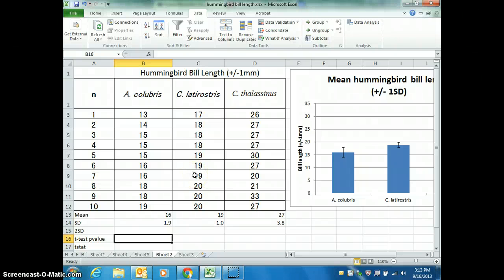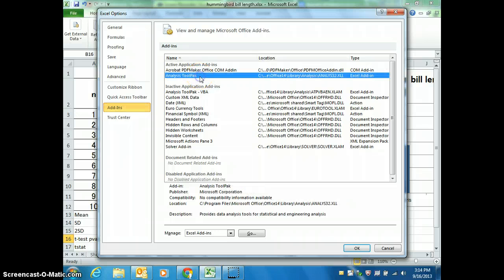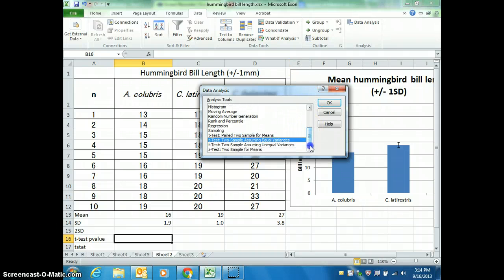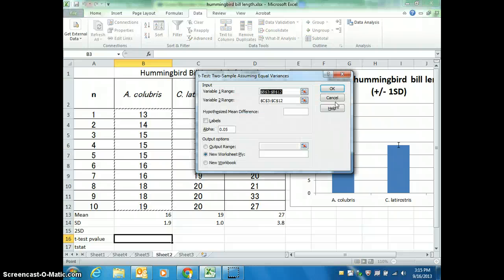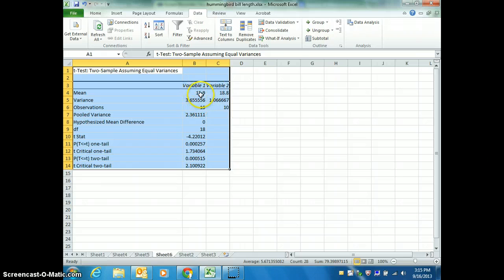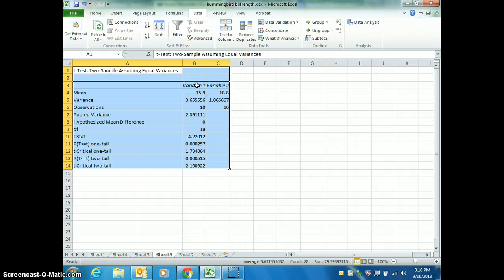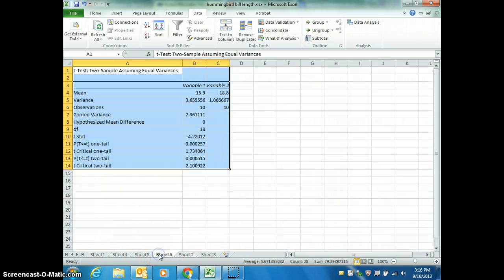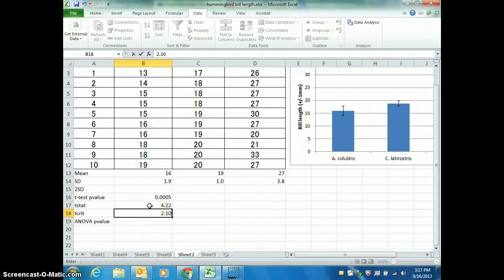T-test & ANOVA- IB Bio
How to use excel for t-test and ANOVA